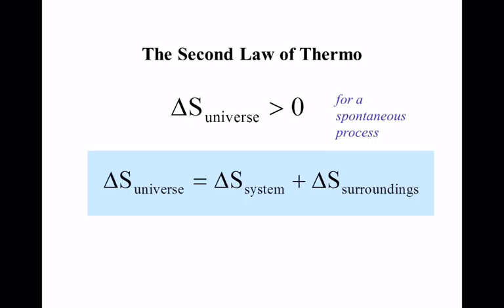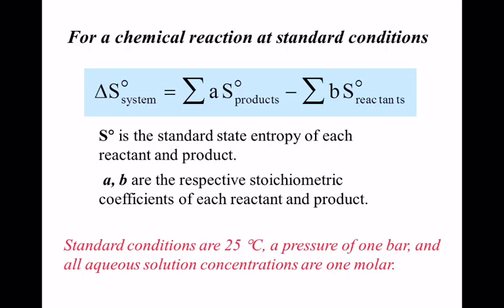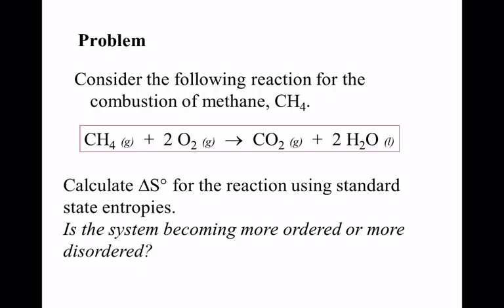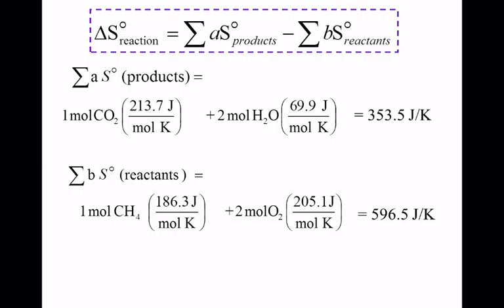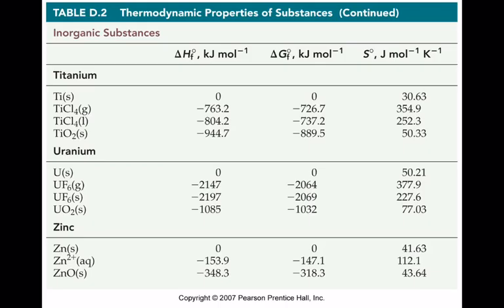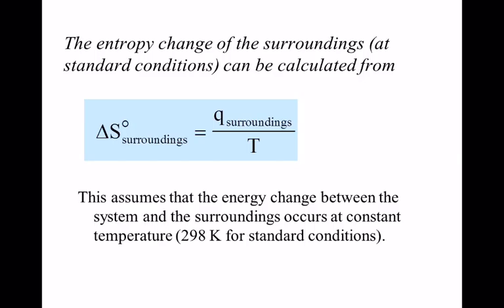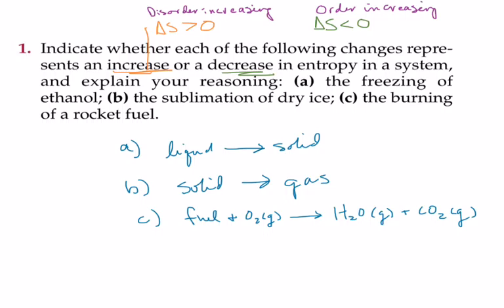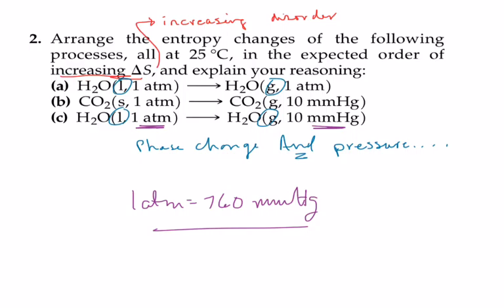CHM175 Finish Intro to Entropy